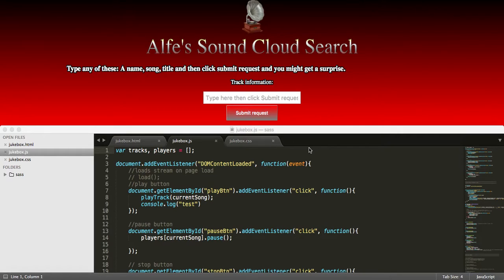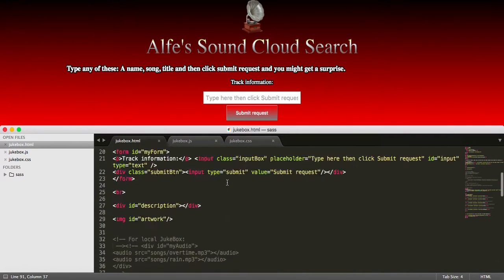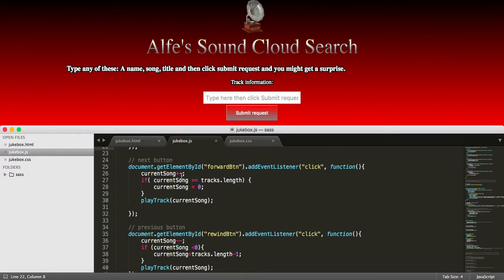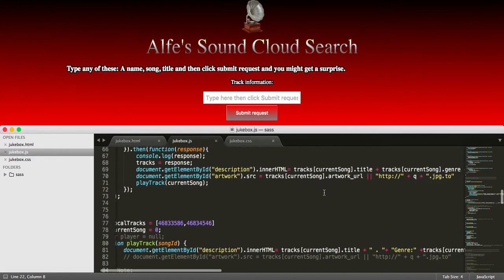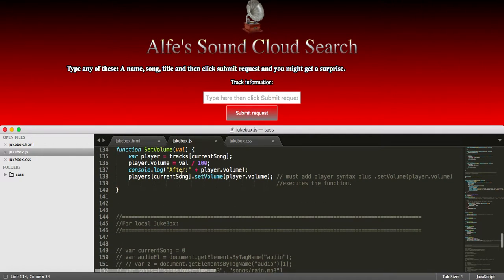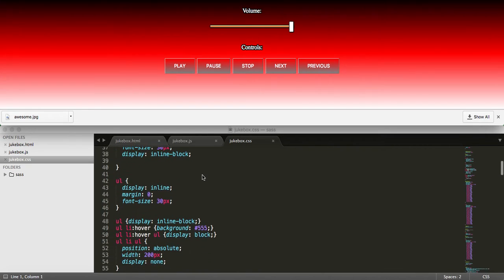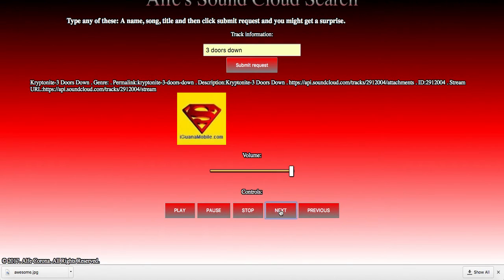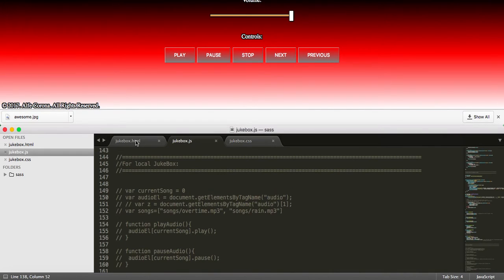SOUND CLOUD API MUSIC PLAYER | ALFE CORONA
Here I show you how I did the Sound Cloud API music player with everything in the HTML, the codes in JavaScript, and some of the CSS styles.

In this SoundCloud music player you type a title, name, song, or album and then the Submit button.